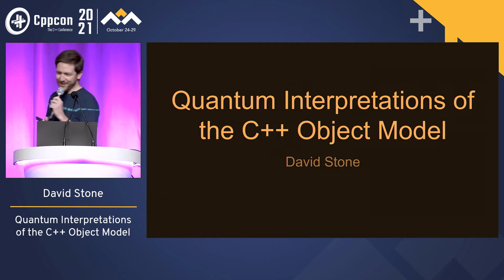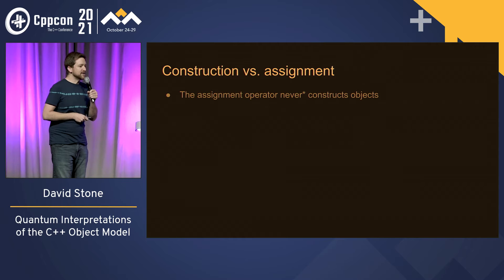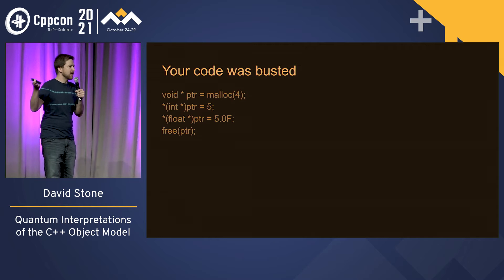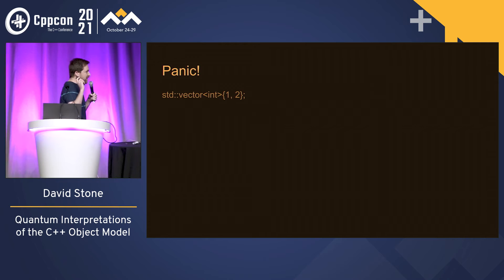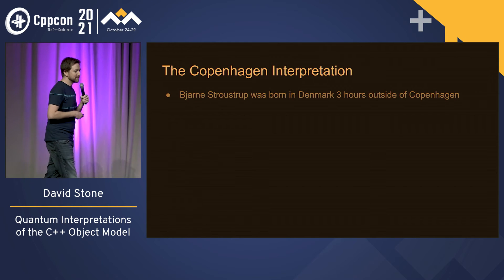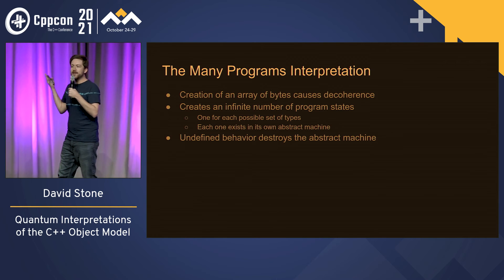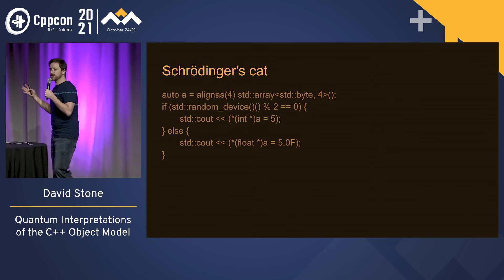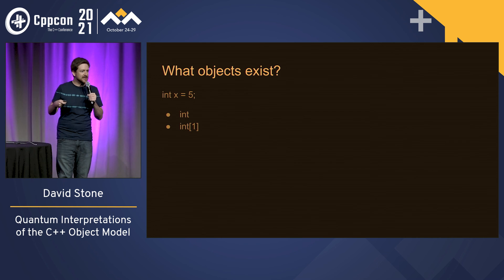Lightning Talk: Quantum Interpretations of the C++ Object Model - David Stone - CppCon 2021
Lightning Talk: Quantum Interpretations of the C++ Object Model

David Stone